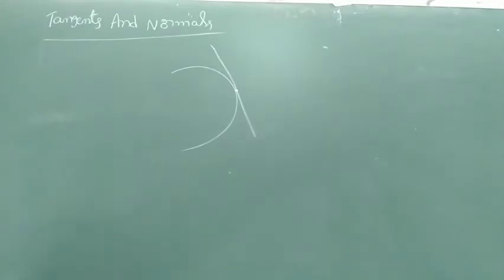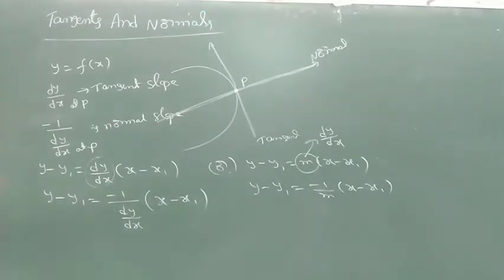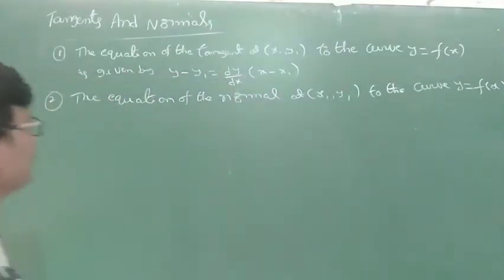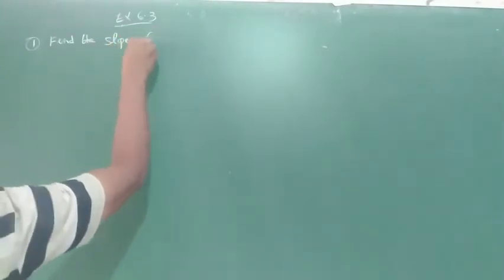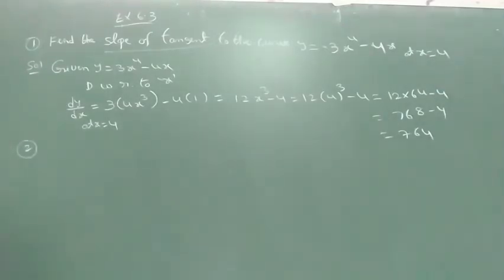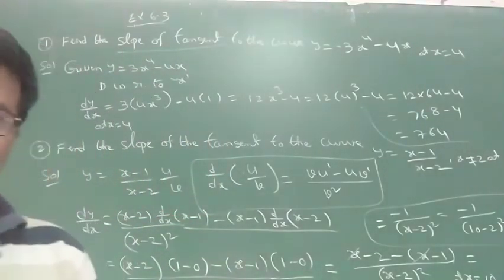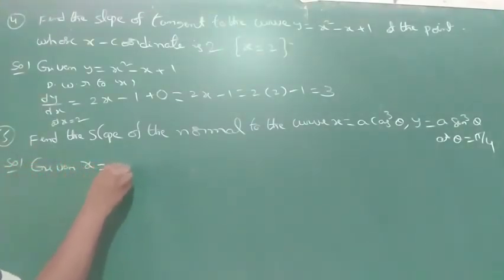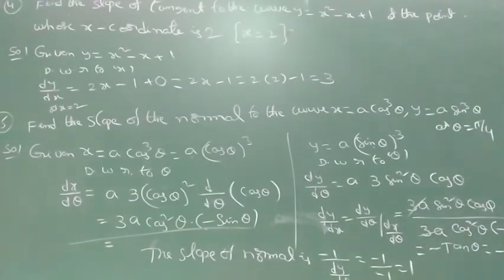tangents and normals1